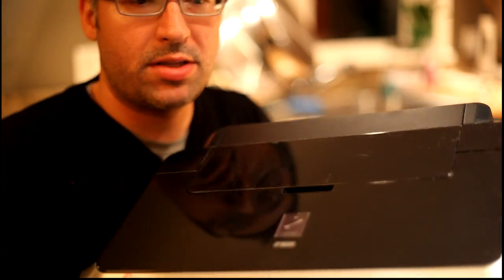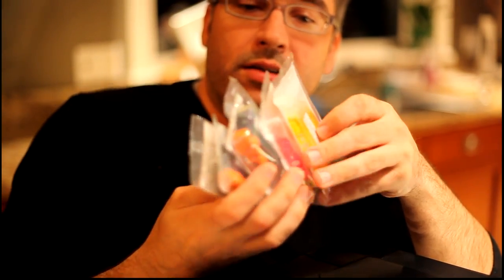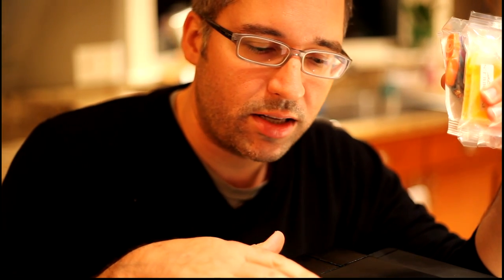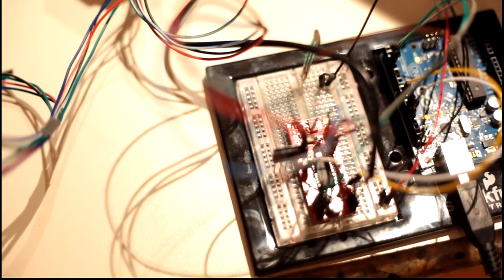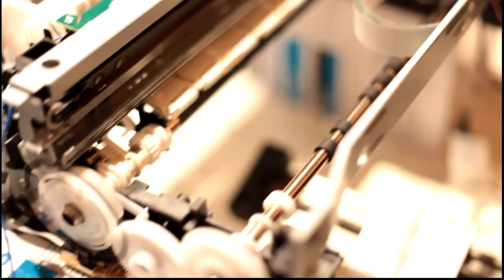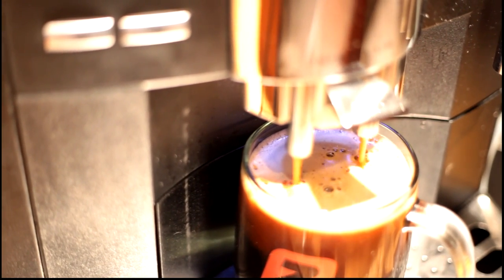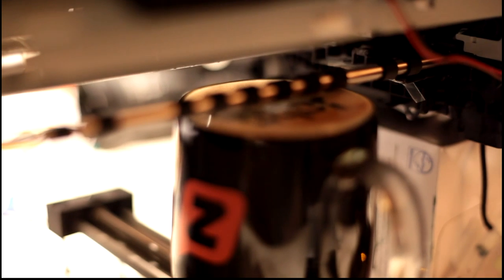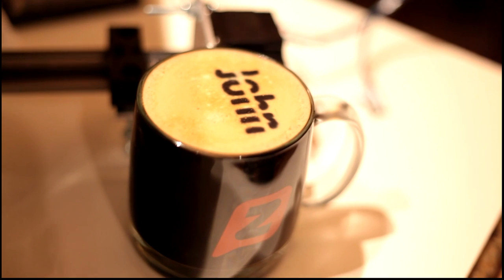Zipwhip Textspresso Edible Inkjet Module Build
This video was shot during the build phase of our Textspresso machine. The inkjet printing is what takes our machine from very cool to extraordinary. Hopefully by watching this video you can get an idea for how much work went into this project. We have more information about this project and the company happenings on our blog. Thanks.